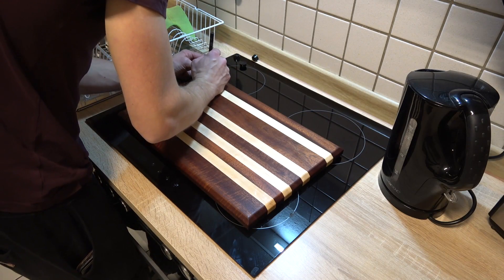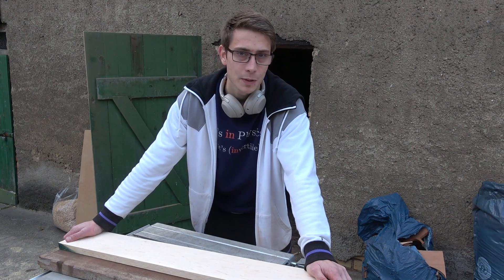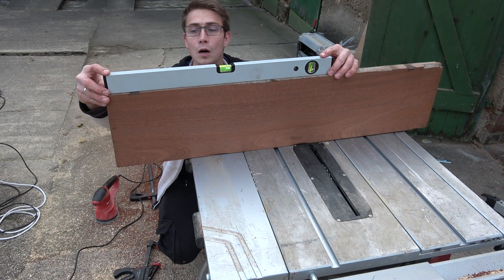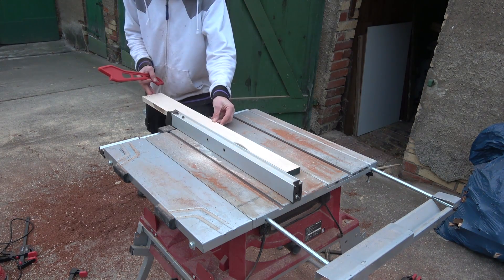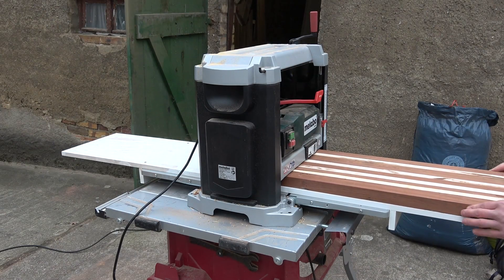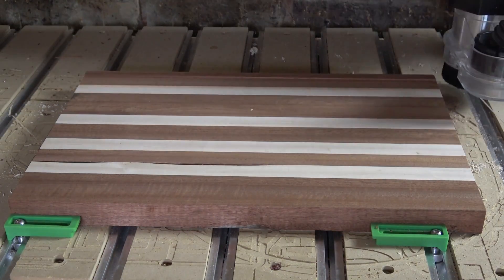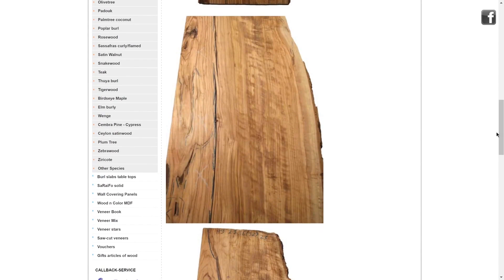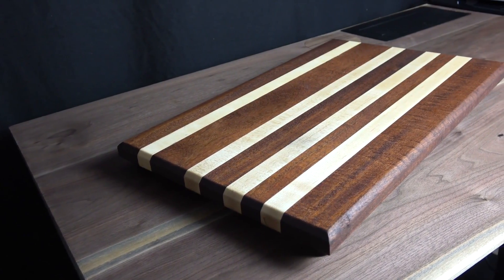Two Cutting Boards for the Price of One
Here's where I get my Wood from!

Today we design and manufacture two beautiful Curly Mahogany - Maple Cutting boards from some mother old lumber! :) One will be a chaotic End grain and the other one a striped face / edge grain board. Enjoy! =D

Bosch Router:
Shapeoko Pro XL CNC by @carbide3d:
Einhell Random Orbital Sander:
Epodex Epoxy:

🅱Software I used:🅱 Autodesk Fusion 360